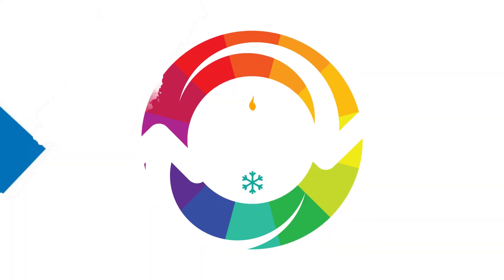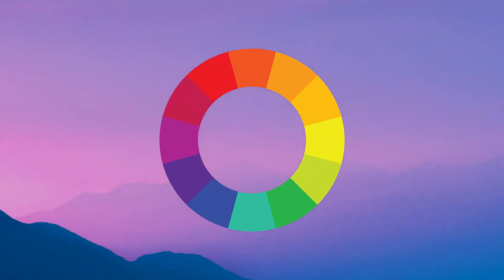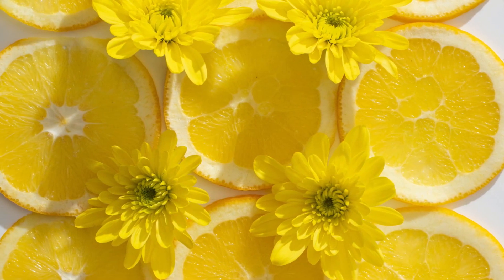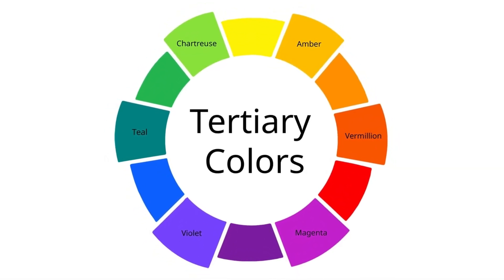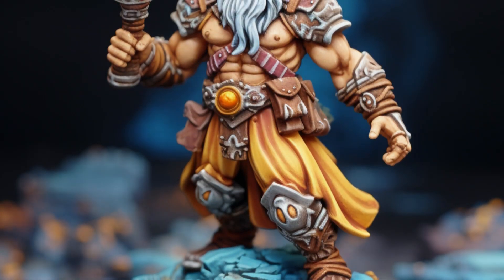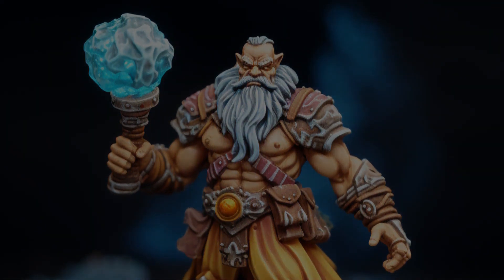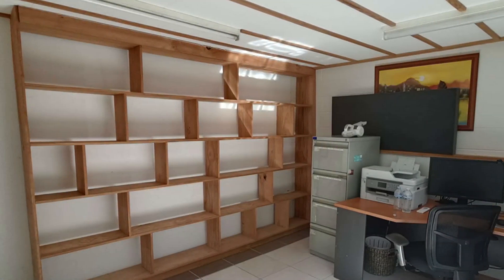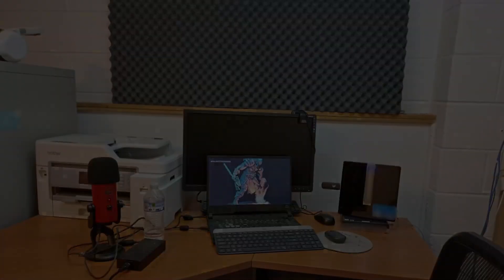Understanding Colour Temperature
A video on helping you understand how colour temperature works we go through what colour temperature is and how you can use it practically.
Additionally, you could help us by tell us how our audio sounds, we have been trying to make improvements

We hope this video was worth your time because, we put a lot of work into these videos, like too much time... so we hope you like them.

The songs we are using are
Retrowave / Synthwave - Galaxy